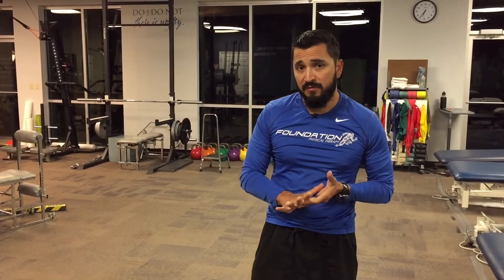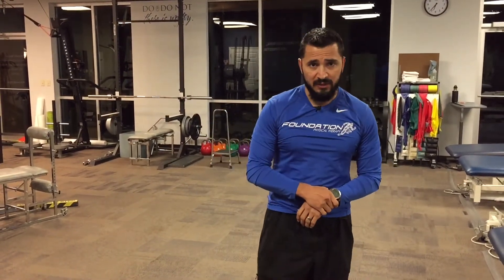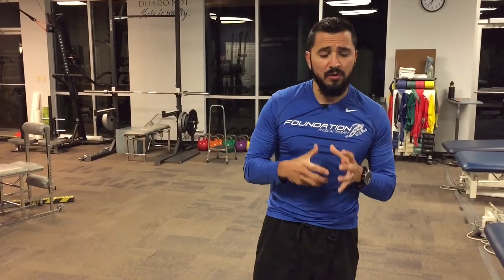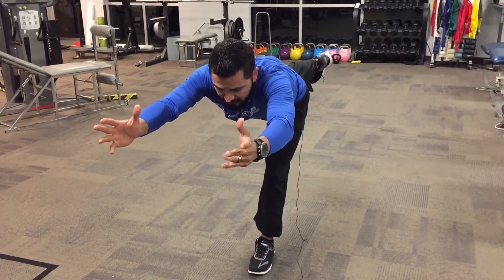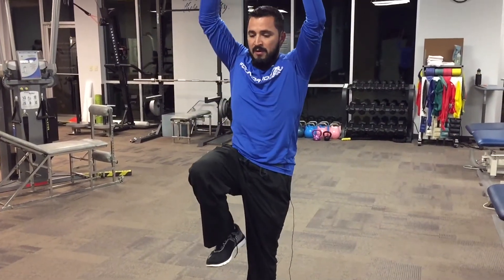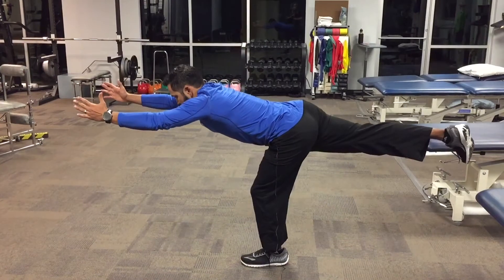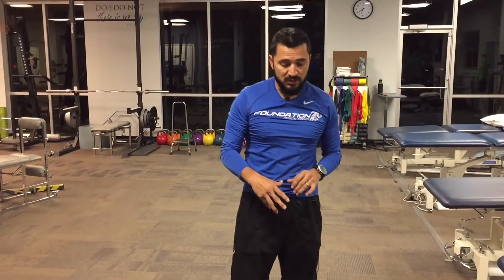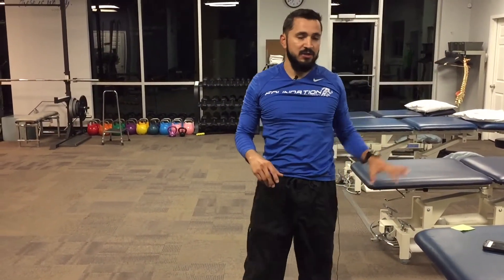Yoga Poses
Video Transcription
Welcome back to Foundations YouTube channel my name is Christian Compean I’m a physical therapist fellowship trained in manual orthopedic physical therapy. Today we’re going to go over some yoga poses. This is just something similar to what you’re going to see in most yoga classes. We might change up some small nuances but its a great thing you can do to warm up before athletic activity, its a great way to start the morning as a stretch and strengthening activity. It’s going to work on foot stability, its going to work on knee stability, its going to work on hip stability and just kind of get everything going. So a lot of time before athletic activity I’ll do my dynamic warm up. There’s a video on that if you want to check that out. Depending on if I’m doing a lot of running or lateral mobility that will change what I do in my dynamic warm up. We have videos on that as well. But then this is what I’ll incorporate to get all those little muscles for balance to kick in and it also just kind of wakes up my brain to get started. Most sports, most athletics and just life in general is a single leg sport. You just kind of do one repetition on the right and one repetition on the left. That includes walking and running. So try this out and see what you think. What is is we start out, and I’ll start out but you can definitely do this barefoot. You start out with both feet together and i’ll show you one from the front and one from the back. What you’re going to try to do is lift this leg up, you’re going to try to reach out. now here I’m not worried about how high my trail leg is getting up or how far my arms are going up because that’ll just make me arch my back. I want to reach as far out like if I was diving out to catch something. A falling baby from a building I want to dive out as long as I can and I’m going to hold that for about a 5 second count. Its okay to put a little bit of a bend in this knee. From this position I’m going come back in. Kind of contract and then I get narrow and tall. I’m going to march up here. Here I want to really think of pulling the toes up on the right side, knee up as high as I can. If I can break the plane of my waist, great. I reach up as high as I can. Now from the side it looks like this. Start out feet together again. Head pointing forward. Then I’m going to get out. Again its not up here right its straight out as long as I can. i shoot that back heel backwards and reach out arms as far as I can. eyes looking should be looking down or straight ahead. No pain in the neck. Come up. Try to skip touching the ground you can touch if you need to. Get tall. Pull the toes up here then I reach up, up, up. Now if I wanted to get more work done in the foot and ankle I would definitely kick my shoes off and do it there. You can progress to doing this on some sort of balance pad if you’re ready to advance and you want some more work for the foot and ankle. Now just start by doing it like this. Another thing you can do if its very challenging is pull a chair up or pull something up htat you can balance on and just get the movement going right. Theres absolutely nothing wrong with getting a little balance going here or getting close to a wall. Here and coming up. A wall is nice because it’ll let you move your hand up and down. So those are yoga poses. Great way to end your dynamic warm up. stimulate your brain, wake up all those little muscles. Stabilizing muscles of the hip, the knee, the foot and ankle and to get your core going. If you know somebody else that iy might help, please share it with them. we also have a lot more videos out there that can help you kind of get ready to perform so we ask you to subscribe. If you have any questions or comments please post them below. We remind you that movement is a gift and we hope you enjoy it.